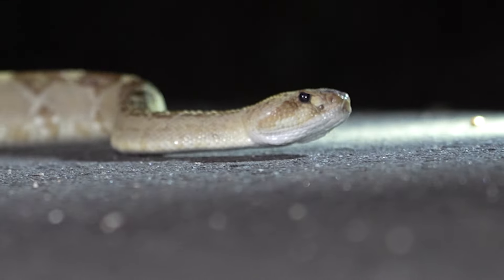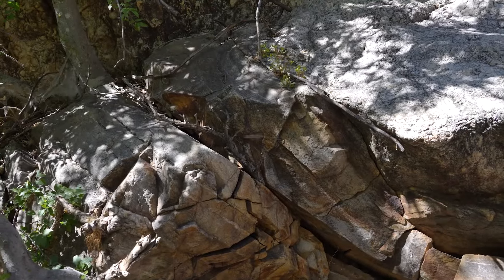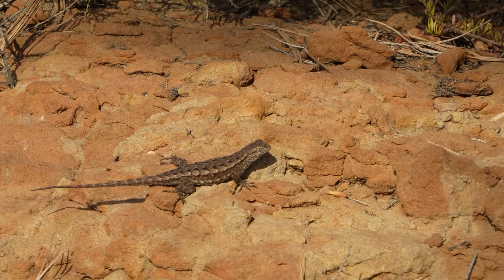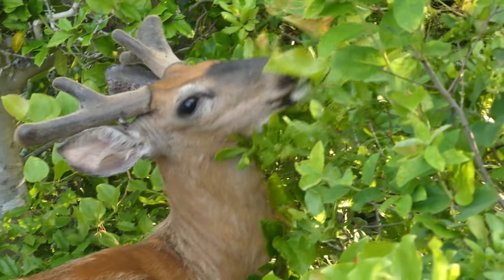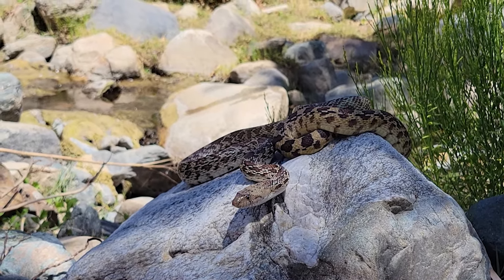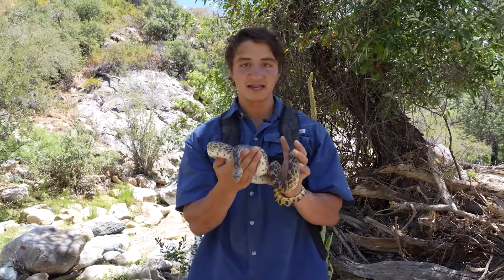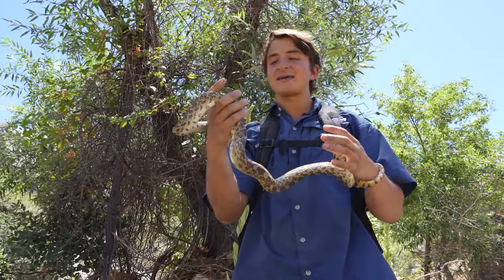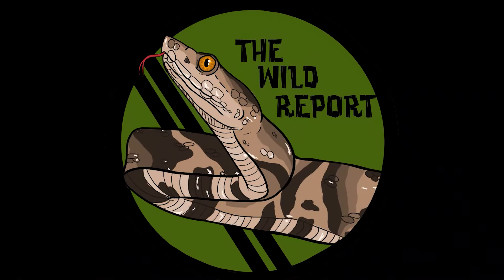The Gopher Snake: Everything You Need To Know!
In the Arizona desert, we're on the hunt for a remarkable snake that is both beautiful and beneficial to humans: the gopher snake! These amazing reptiles are large and may be intimidating at first, but let's take a closer look and learn the truth about one of the largest snakes in this part of the country.

Thanks to Jonathan Malo (Fesliyan Studios) and Ross Bugden for  the Western-style background tracks you hear in this video!

-Ben Zino

Psalms 104:24